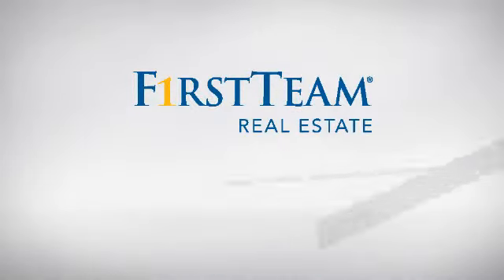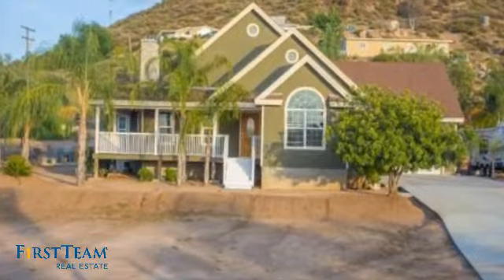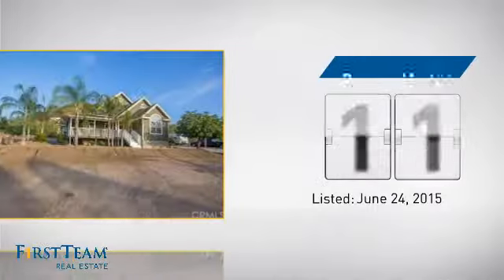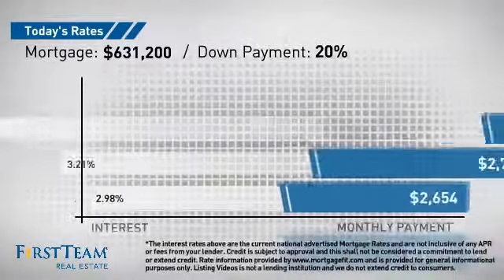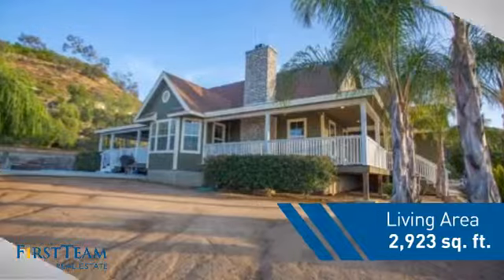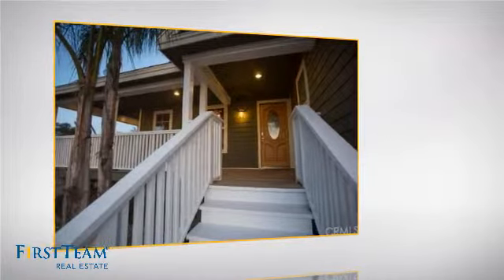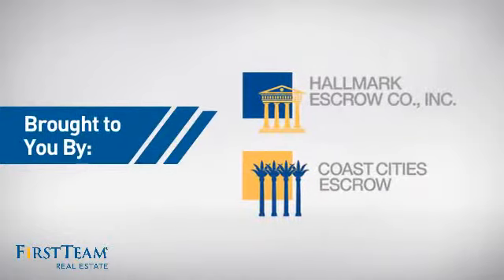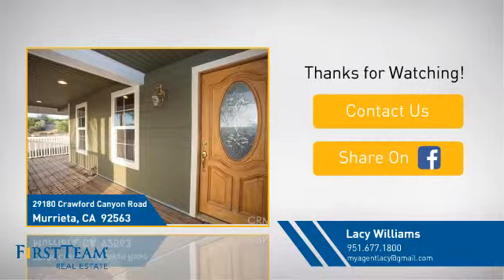29180 Crawford Canyon Road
Unique property features just under 5 acres and offers 2 homes on one lot. The main house is a 2005 custom built 3 bedroom/2 bath + loft/bonus room, and is just over 2000 square feet. All bedrooms are downstairs. Vaulted ceilings in the family room and a commanding rock fireplace. Wood deck wraps around the front of the home and is great for relaxing and taking in the beautiful views. The second home is an income producing 2011 modular home on a permanent foundation. It√¢‚Ç¨‚Ñ¢s a 2 bed/2 bath with an open family room, spacious kitchen, indoor laundry room, and it√¢‚Ç¨‚Ñ¢s appx. 1,000 Sq ft. The modular home has it√¢‚Ç¨‚Ñ¢s own electric meter. Currently tenant occupied for 2 years and paying $1100/mo for rent. Tenants would love to stay. Property also features a huge 6 car garage/workshop. The well is strong and provides good GPM. Everything is electric, no gas needed. Enjoy the tranquility of the country with only a 5 minute drive to town! The sunsets are amazing! No HOA and horses are welcome!